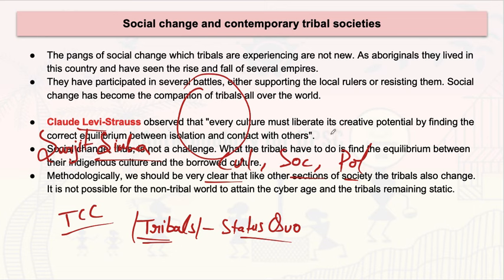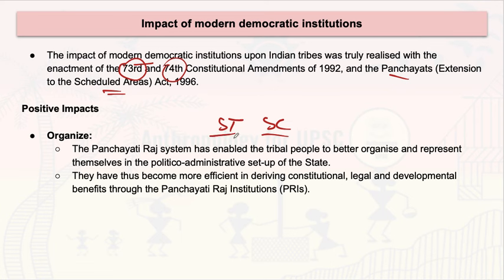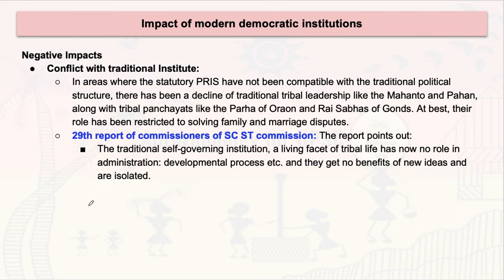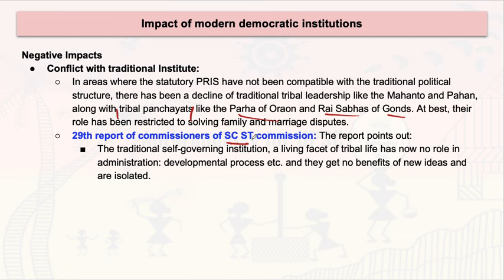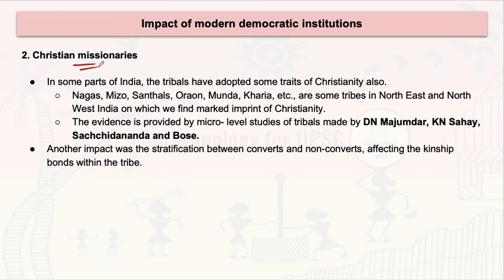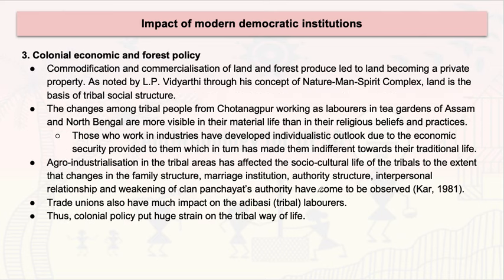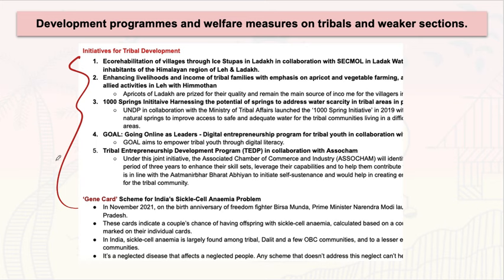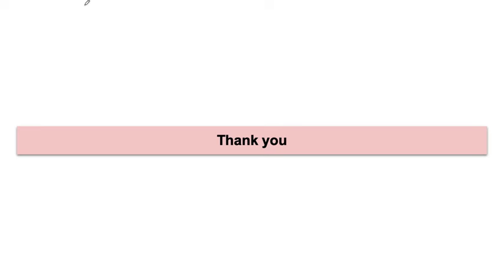Paper II, Topic-7.2 Social change and contemporary tribal societies